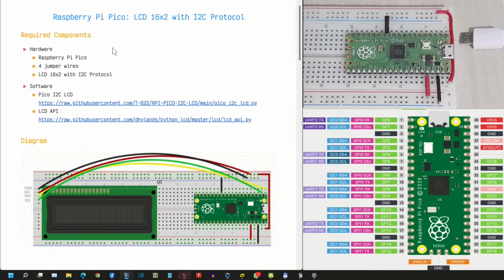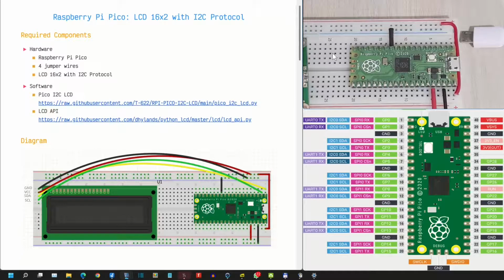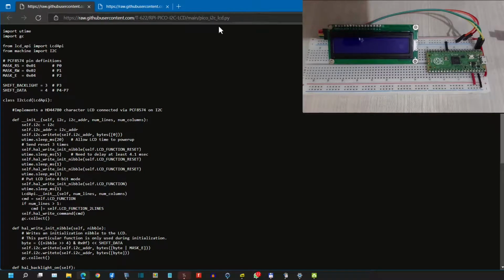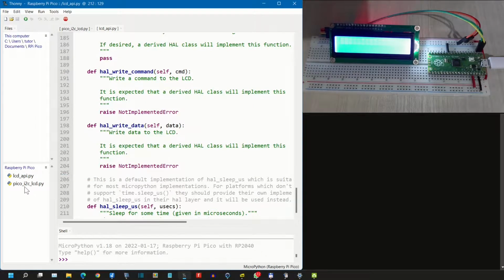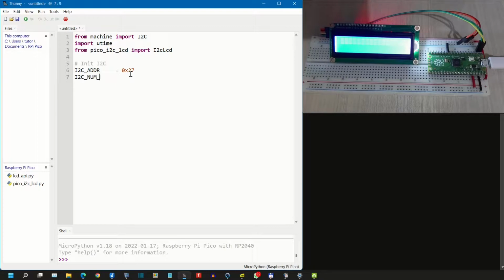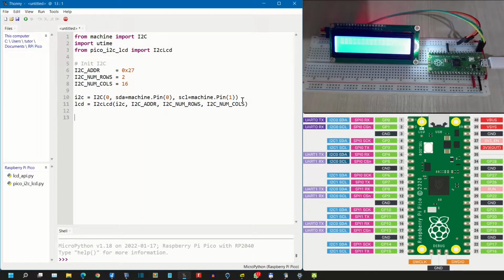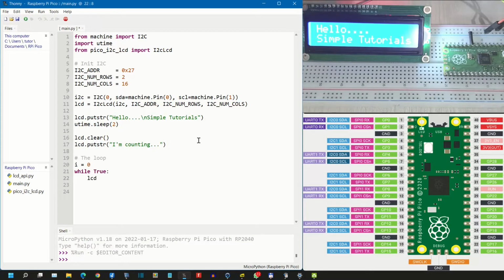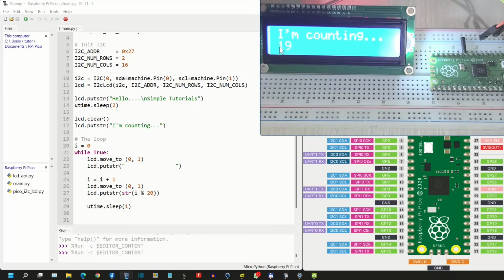#36 - RPi Pico Bag 3: LCD 2x16 Dengan Interface I2C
Kita akan belajar bagaimana menggunakan layar LCD yang menggunakan Protokol I2C. Dengan menggunakan protokol I2C, kita hanya perlu menghubungkan empat kabel: VCC, GND, SDA dan SCL.

Isi:
- LED LCD dengan diagram pengkabelan
- Gunakan LCD untuk mencetak teks, dan mengubah konten teks